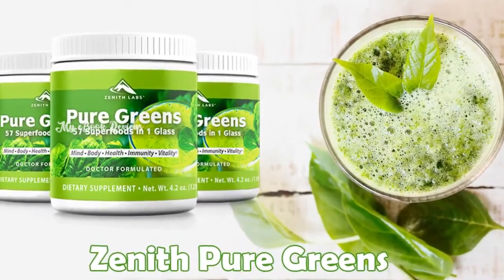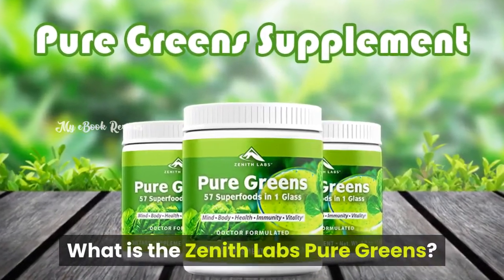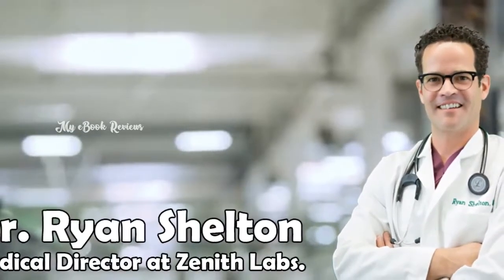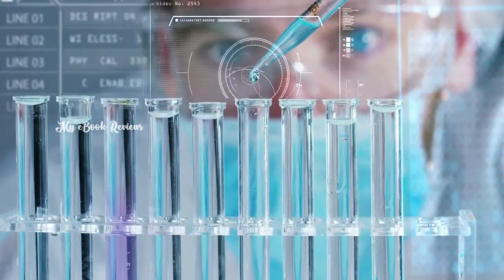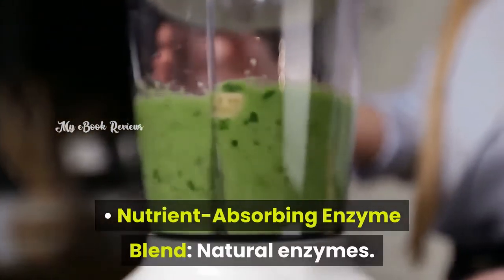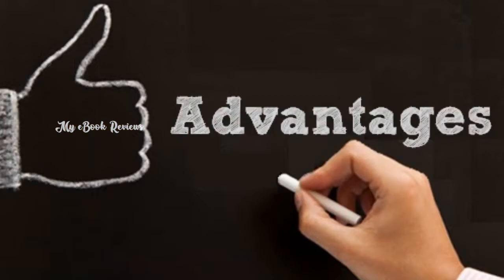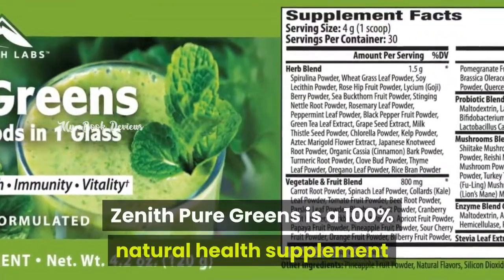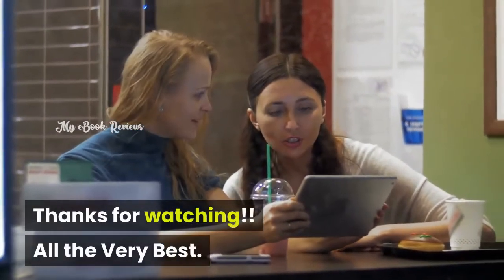Zenith Labs Pure Greens-Does This Ingredients 100% Natural?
Zenith Labs Pure Greens Review

The majority of us are hoping to improve our wellbeing in a few different ways. So as to support our digestion, safe framework, and numerous other wellbeing angles, some depend on the green juice technique. Green juice is fundamentally a blend of a few sorts of vegetables and now and then a touch of organic product, with possibly some protein powder tossed in. Many put resources into smoothie creators, projectile blenders, compact blenders, or even purchase green juices from shops every day.

This can require a great deal of exertion and bother, also that we're piling on the expenses by taking green squeeze all the time. Not every person can assemble verdant vegetables, store them appropriately, and have a solid green squeeze each and every day without contributing a lot of time and cash. Then again, we unquestionably need to have something normal and sound so as to get our digestion sufficient. Luckily, we presently have an advantageous method for doing this gratitude to the Zenith Labs Pure Greens. Peak Labs Pure Greens is a container blend that we can weaken with water so as to make a flavorful green squeeze in a flash. It contains no under 19 concentrates of solid foods grown from the ground, in addition to an incredible 38 herbs and supplements. The fixings are natural, however they've likewise experienced a few quality confirmation tests so as to ensure they're fit for human utilization.

Since a large number of us face an absence of significant minerals and nutrients in our bodies, the Zenith Labs Pure Greens supplement is an extraordinary method to reestablish those levels. Along these lines, we can have the sound beverages we need however in an advantageous manner. This is extraordinary for those of us who have occupied calendars and might not have the chance to get new fixings without fail. The Zenith Labs Pure Greens drink contains a prepared to-drink blend of mineral, nutrients, herbs, and other helpful substances. One glass of this juice can give us around five to nine servings of vegetables, which is very testing to achieve in a customary way.